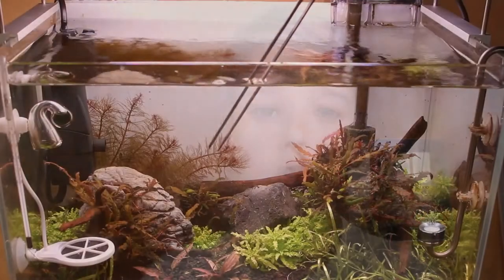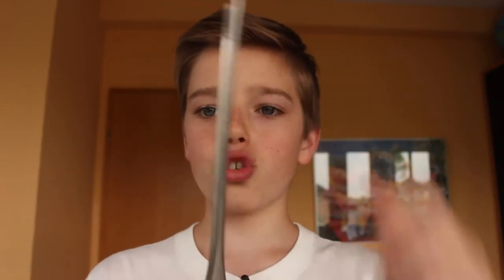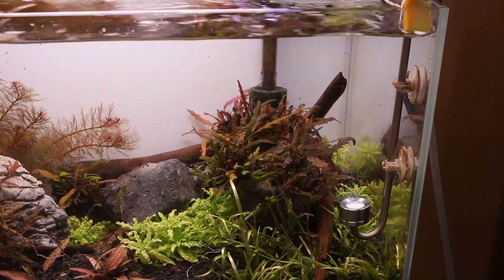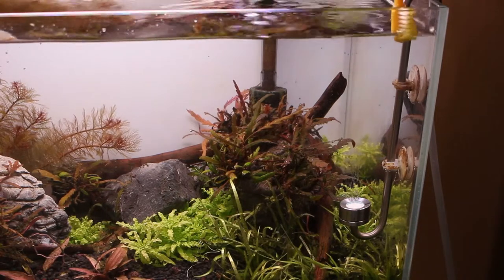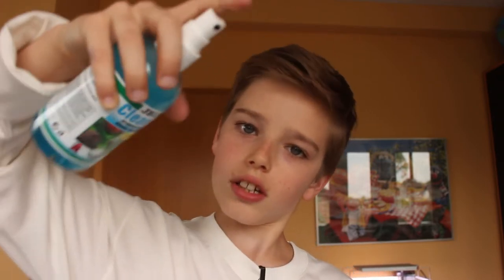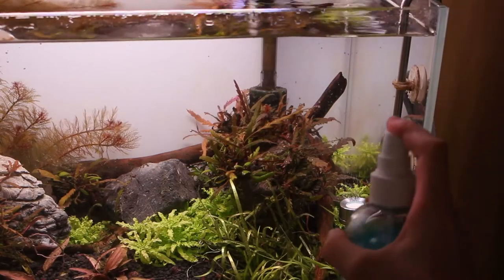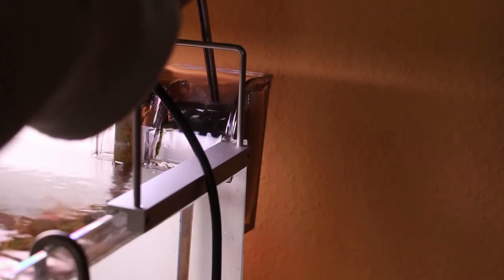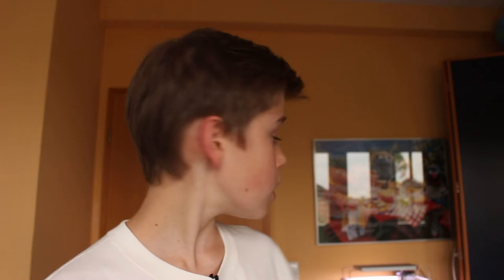5 Sachen die dir sehr im Aquascaping helfen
Wie hat euch das Video gefallen?
Schlecht: dann gebt einen Daumen nach unten aber bitte sagt mir was euch gestört hat, damit ich es verbessern kann.